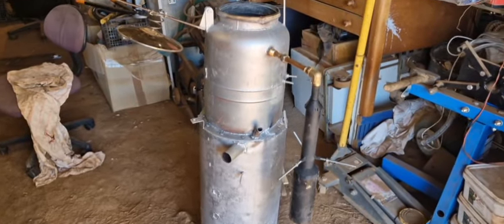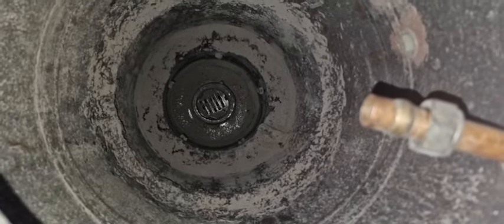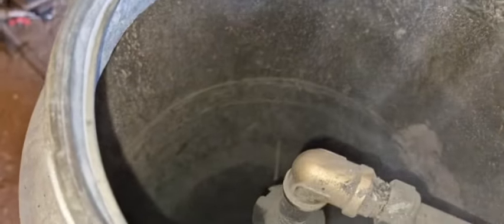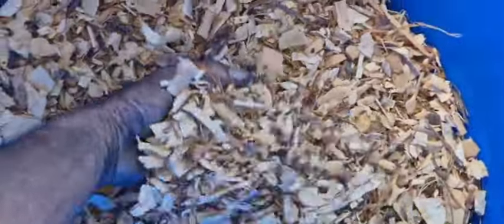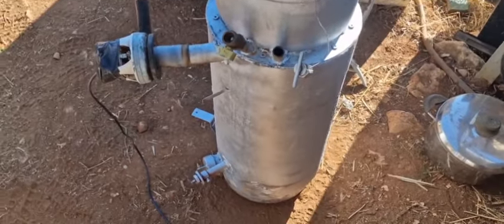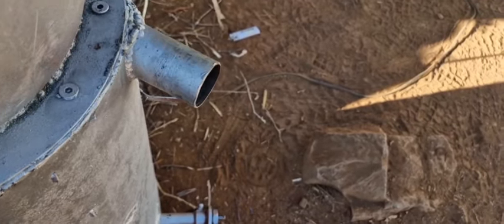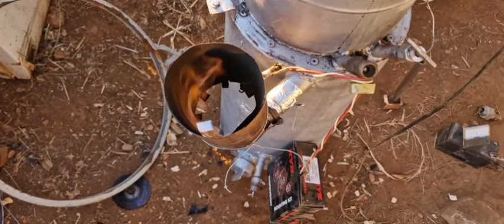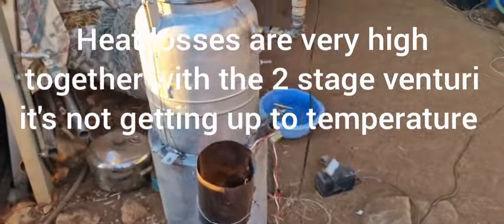testing a venturi combustor in a imbert gasiffier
The low tar Fenturi combustor gasiffier is replicated from a study of the TU of Denmark just like the 2 stage viking gasiffier it produces a amazing gas quality! Only in the imbert gasiffier this is not as good as in a Stratified gasiffier! This has mazing results for producing clean gas from small, low quality woodchips or even saw dust for everyone to replicate